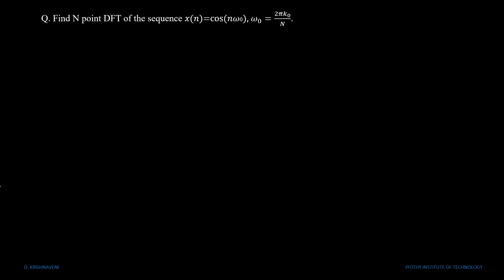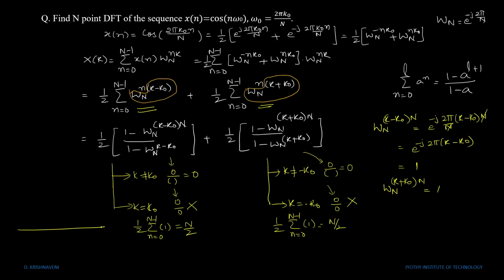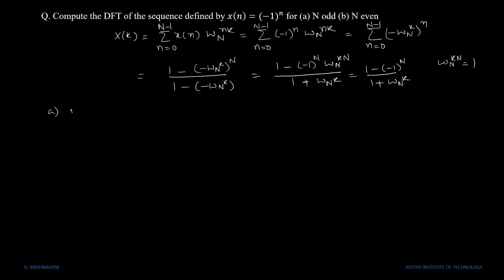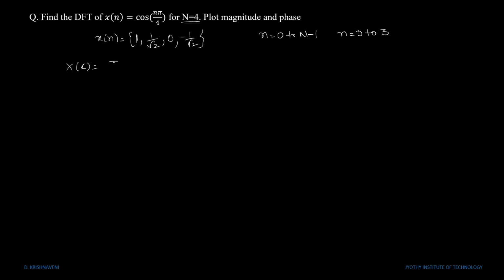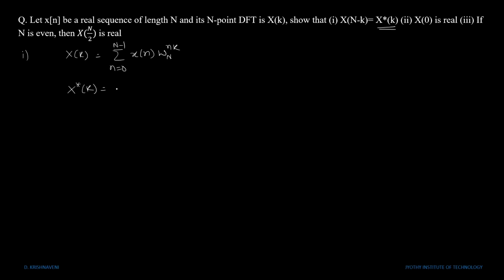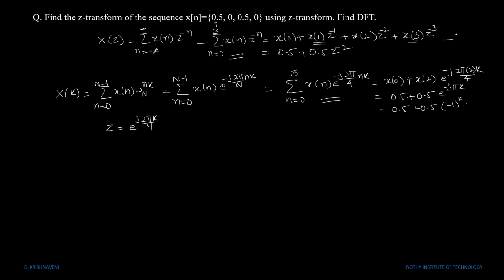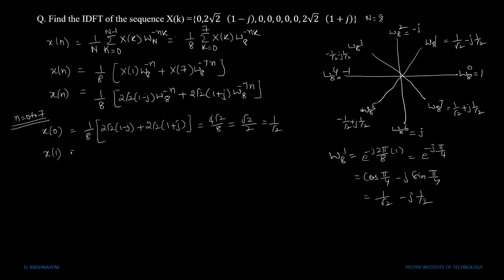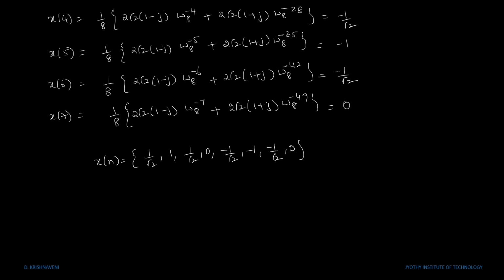Discrete Fourier Transform Part-4 |DSP| Krishnaveni D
In this module, Discrete Fourier Transform (DFT) and properties of DFT are discussed. Discrete signal in time domain is converted to discrete signal in frequency domain by applying DFT. DFT and inverse DFT are discussed in the chapter.